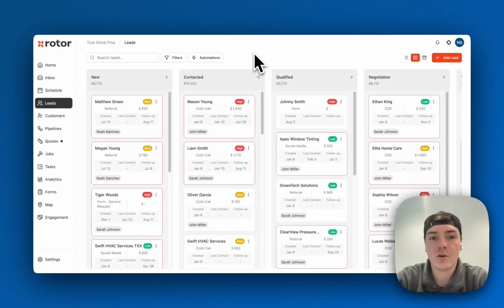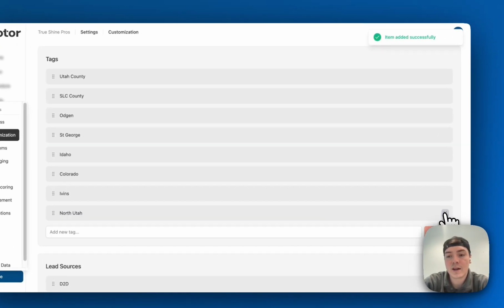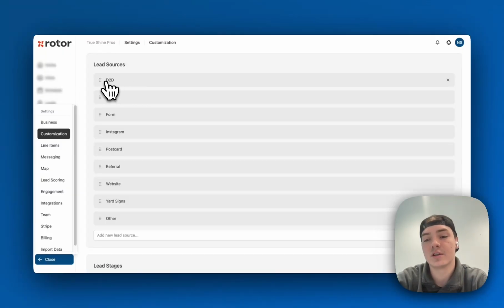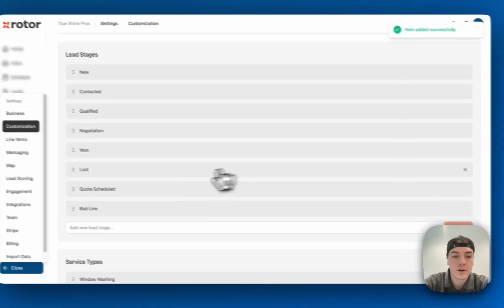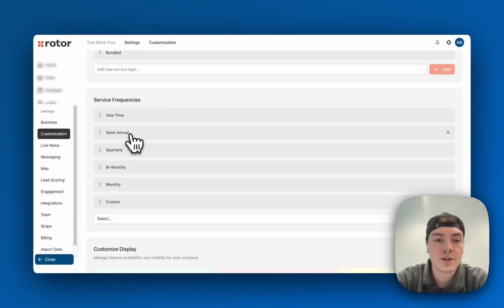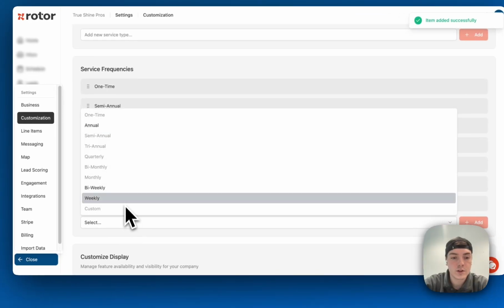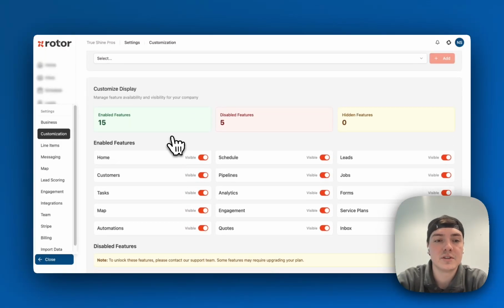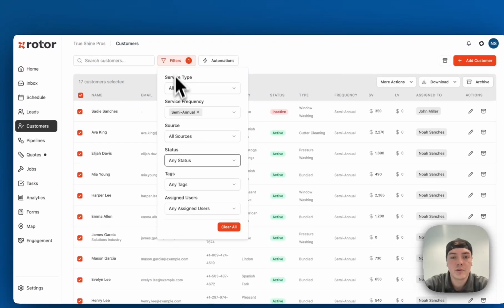Getting Started: Customization